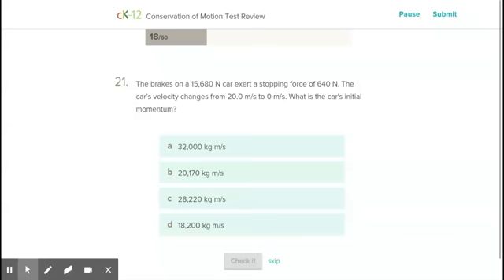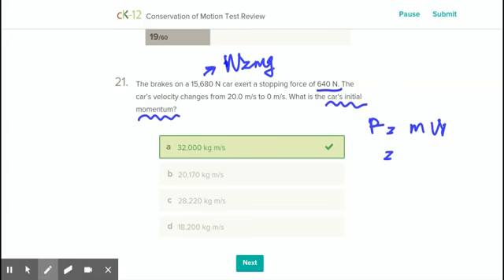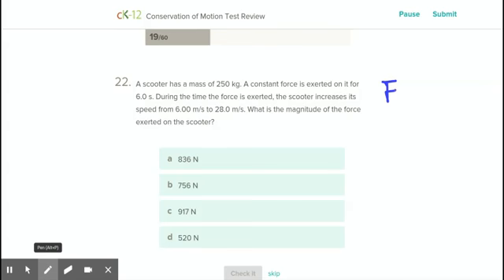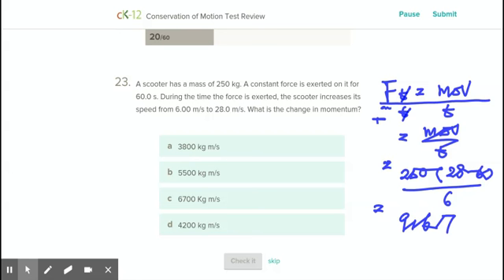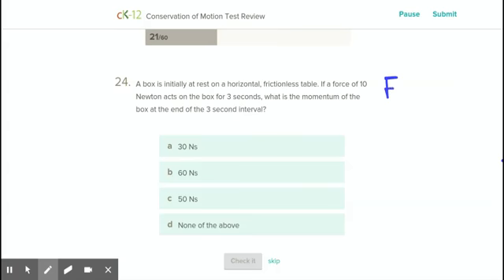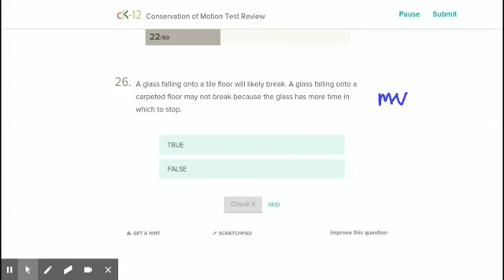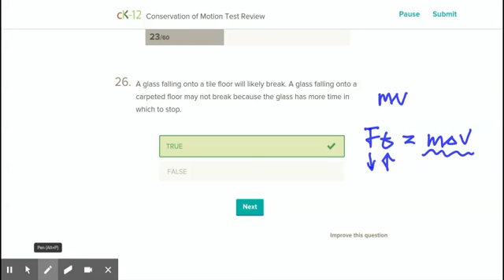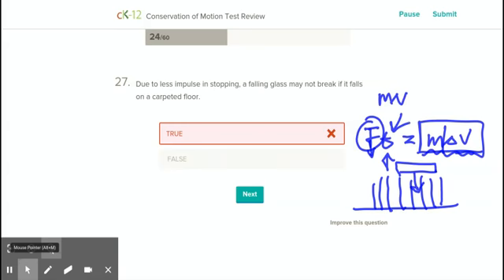Conservation of Motion Test Review Q21-27